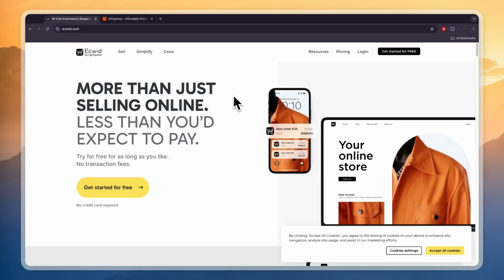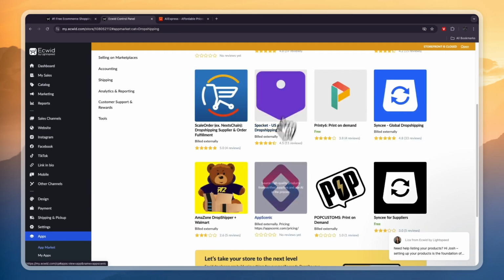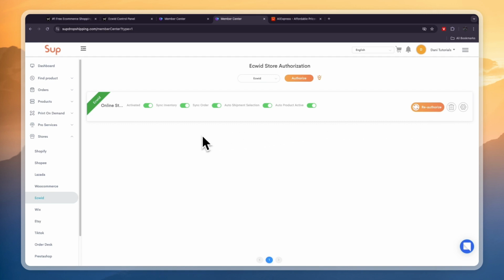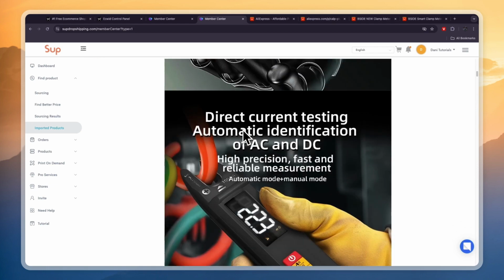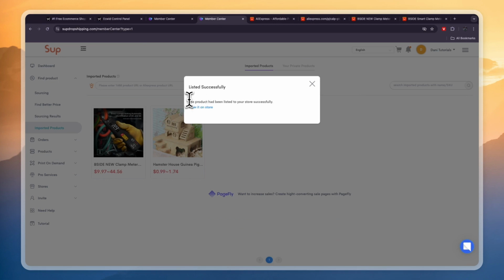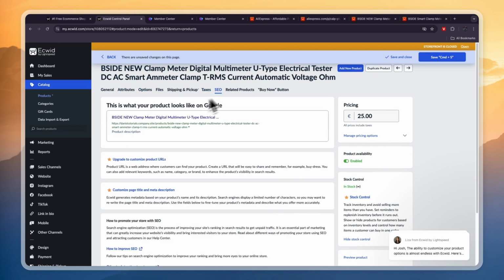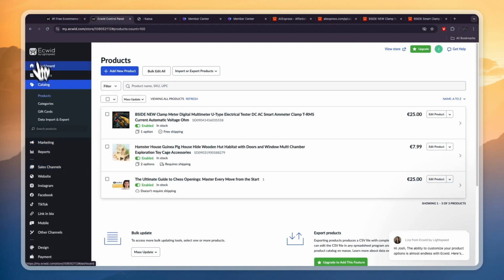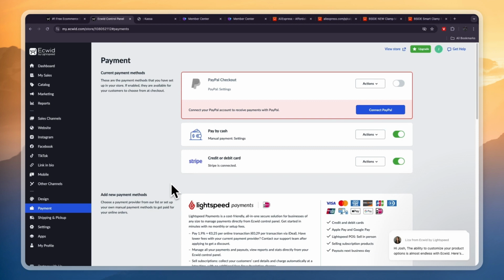How to Use Ecwid For AliExpress Dropshipping - Step by Step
In this video I'll show you how to Use Ecwid For AliExpress Dropshipping.

If you want to start doing aliexpress dropshipping using Ecwid for your online store, then this is the perfect tutorial for you! I'll show you how to connect aliexpress to ecwid, how to add aliexpress products to ecwid and how the order fulfilment works.